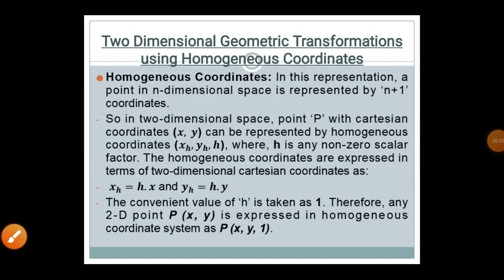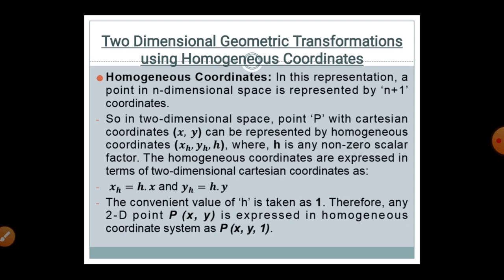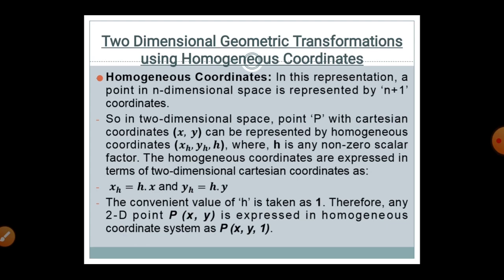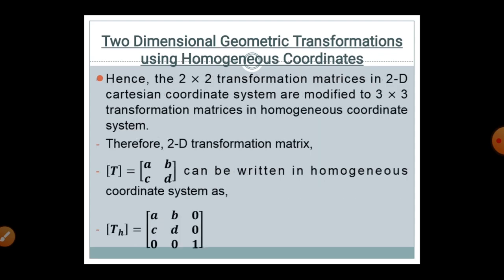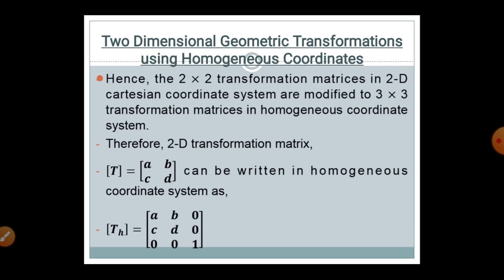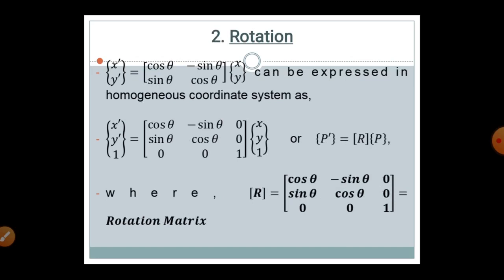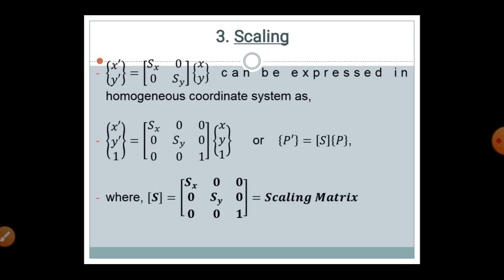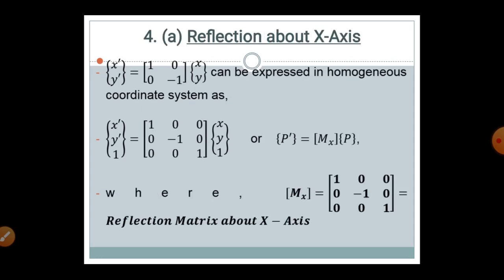2D Geometric Transformation Homogeneous Coordinates Systems 4